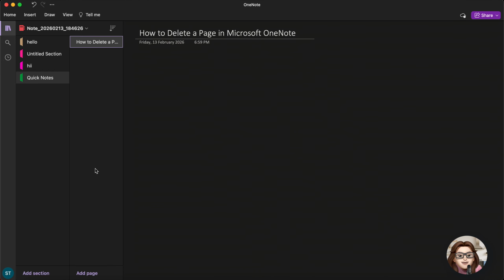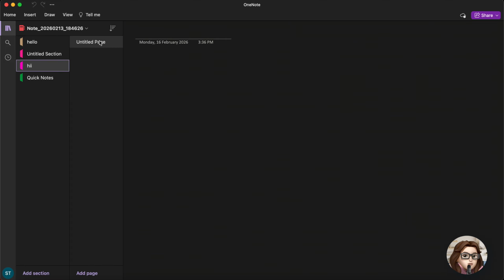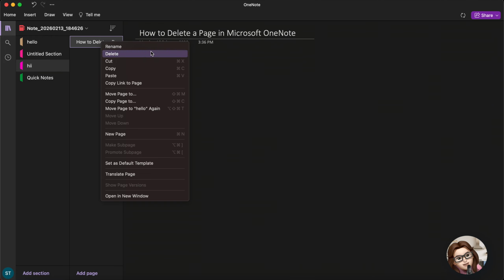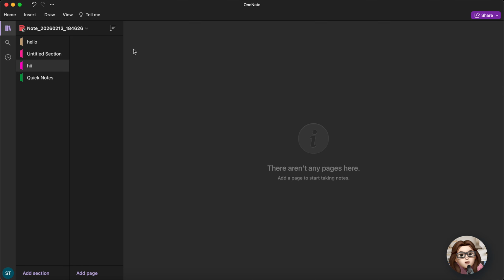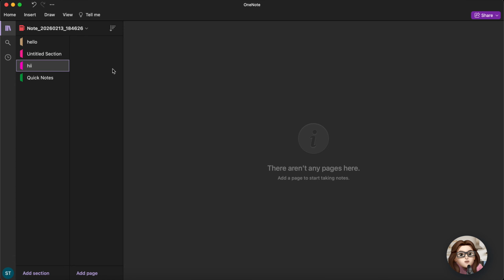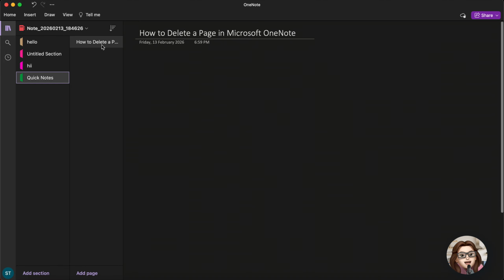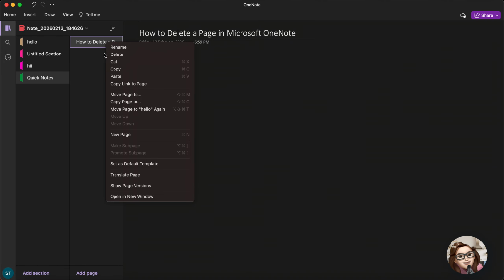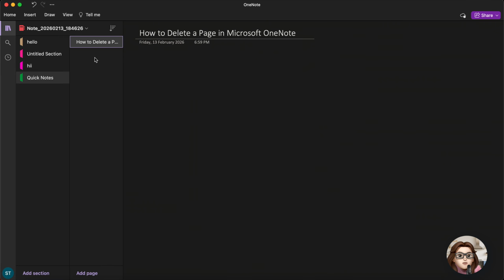How to Delete a Page in Microsoft OneNote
Want to delete a page in Microsoft OneNote? In this step-by-step tutorial, you’ll learn exactly how to remove a page safely and how to restore it if you delete it by mistake.

Deleting pages in OneNote helps keep your notebooks clean and organized. Whether you’re removing outdated notes, duplicate pages, or unnecessary content, knowing how deletion works can prevent accidental data loss.

In this complete guide, I’ll show you how to delete a page in OneNote on Windows, Mac, and the web version. You’ll learn how to right-click a page and remove it instantly, as well as how to use keyboard shortcuts for faster organization.

I’ll also explain where deleted pages go — including how to recover them from the Notebook Recycle Bin. This is important because deleting a page doesn’t always mean it’s permanently gone. You’ll learn how to restore deleted pages quickly if needed.

We’ll also cover what happens when you delete pages in shared notebooks and how syncing works with OneDrive or SharePoint.

This tutorial is perfect for students, professionals, and teams who want better notebook organization while keeping their notes secure.

By the end of this video, you’ll confidently know how to delete a page in Microsoft OneNote and recover it if necessary.

Make sure to watch until the end for a quick tip that helps prevent accidental page deletion.

This video shows you How to Delete a Page in Microsoft OneNote Easily! Watch this Video till the end to learn How to Delete a Page in Microsoft OneNote.

Were you able to figure out How to Delete a Page in Microsoft OneNote? Share this with your friends who want How to Delete a Page in Microsoft OneNote.

Problem Solved in this Video-:

What Do you Think of How to Delete a Page in Microsoft OneNote?